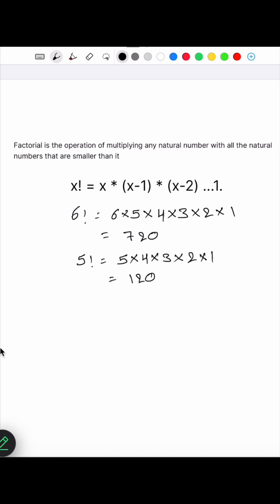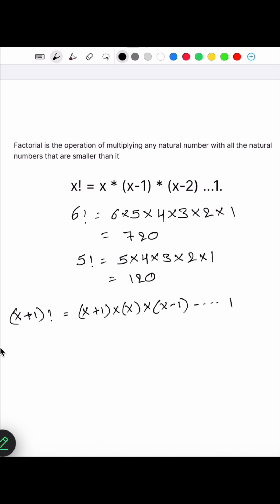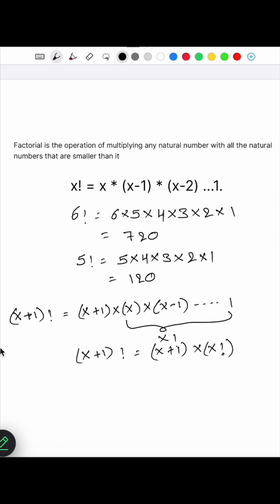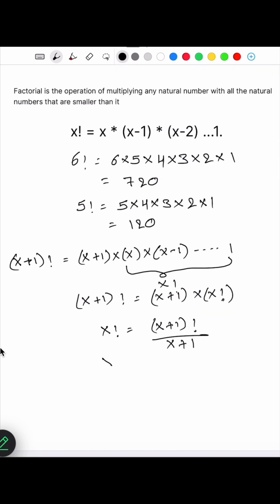Why 0! = 1 | Simple Proof Explained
Have you ever wondered why 0!=1
0!=1? It might seem strange at first, but there's solid mathematical reasoning behind this! In this video, we break down the concept of factorials and walk you through a clear, intuitive proof of why the factorial of zero equals one. Perfect for students, curious minds, and anyone brushing up on math fundamentals.